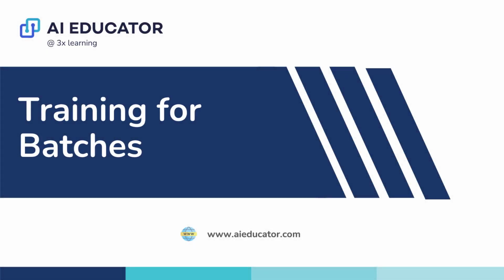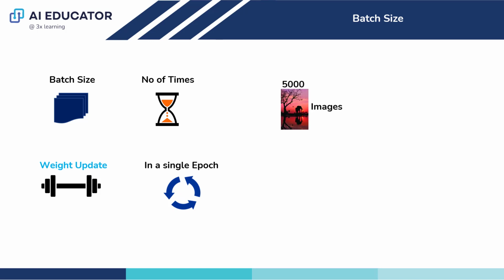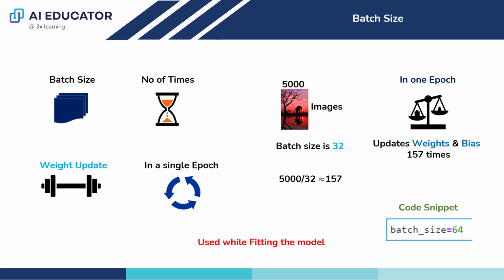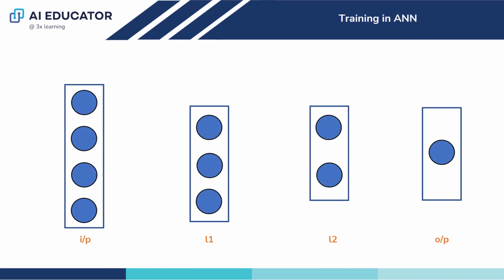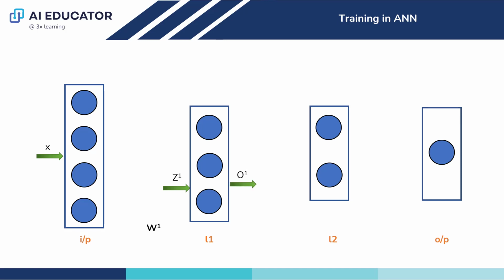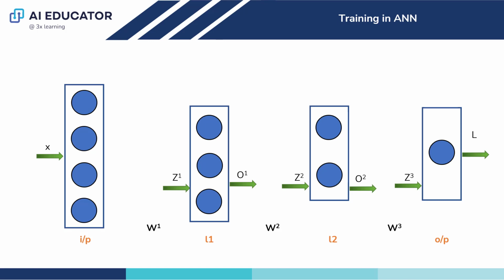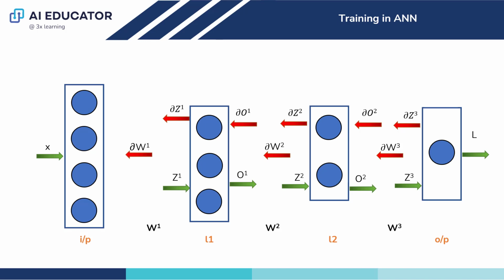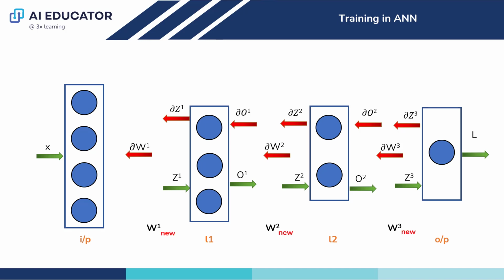06 Training for Batches